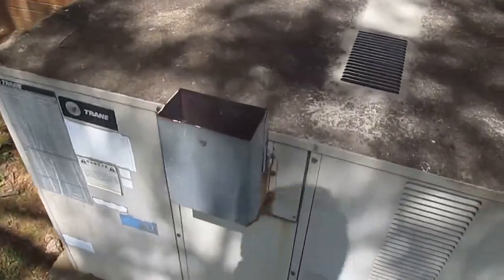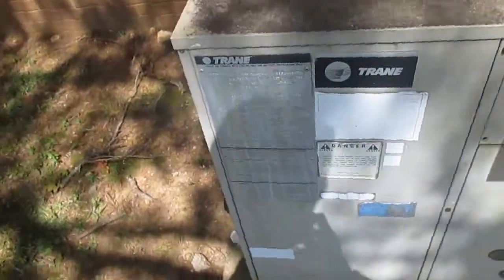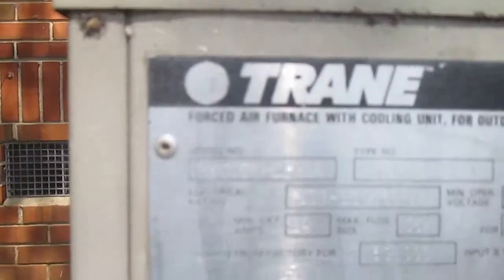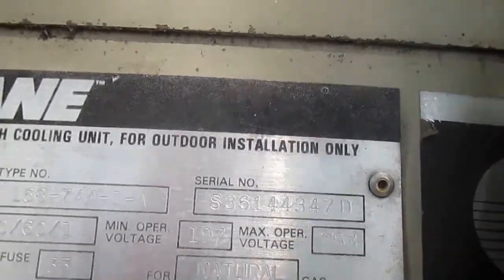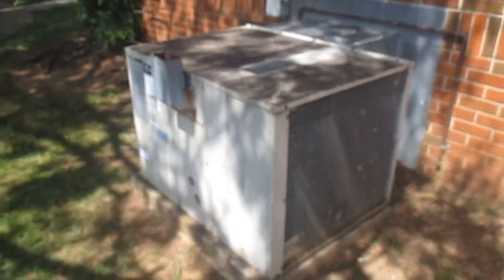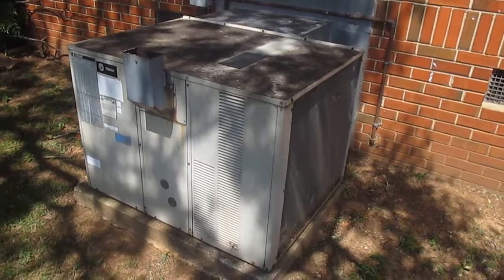Very Old Trane Gas Pack